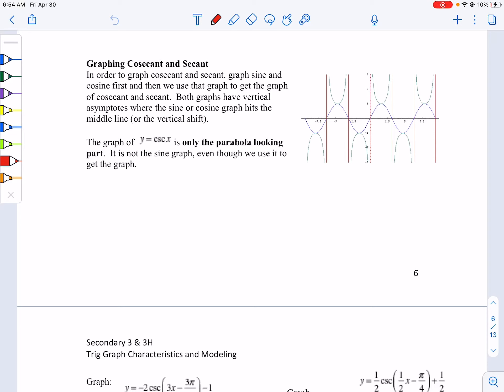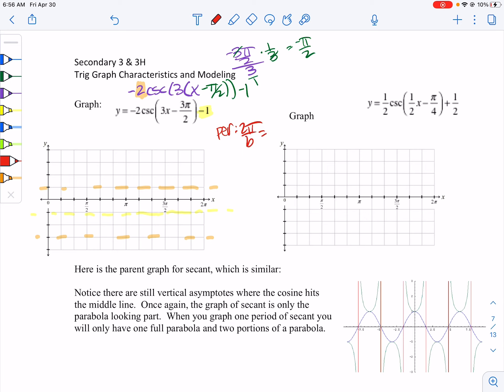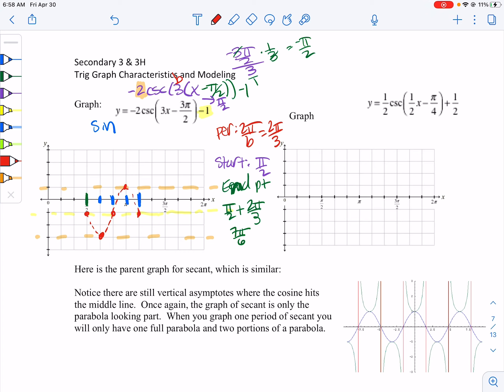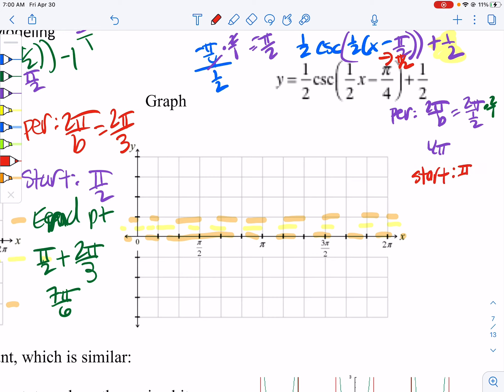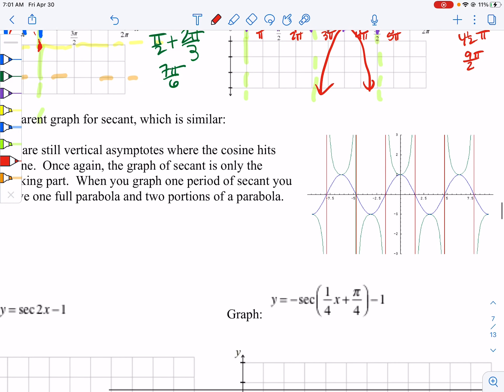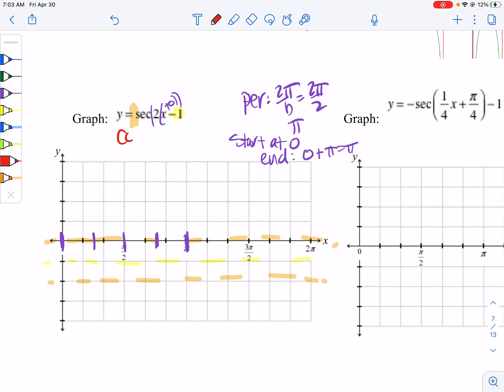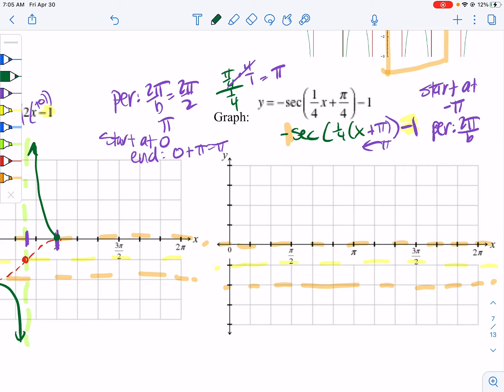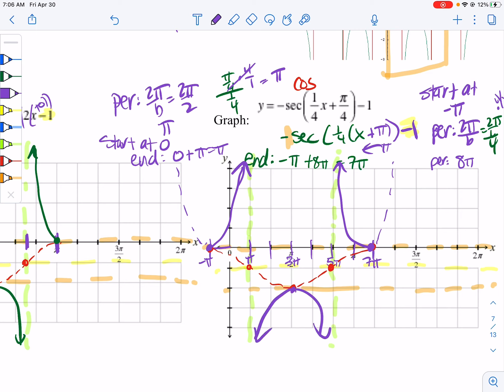Graph cosecant and secant